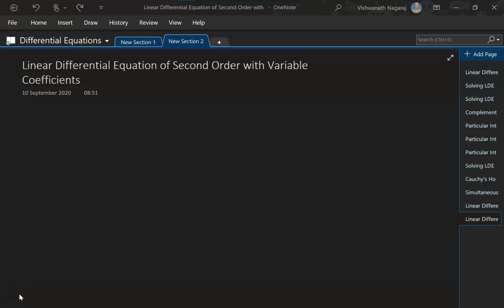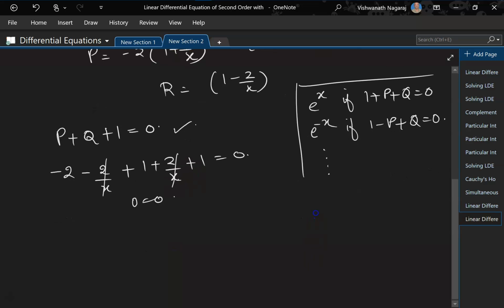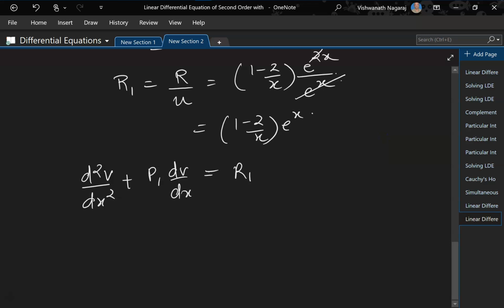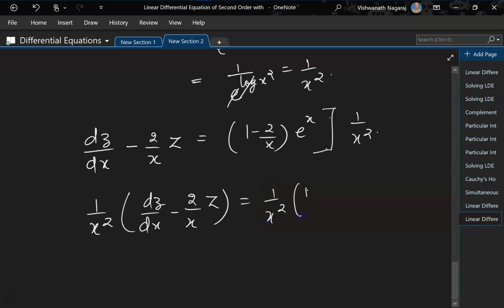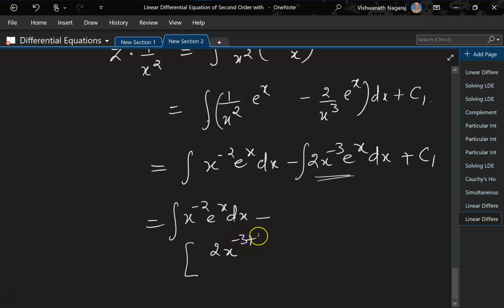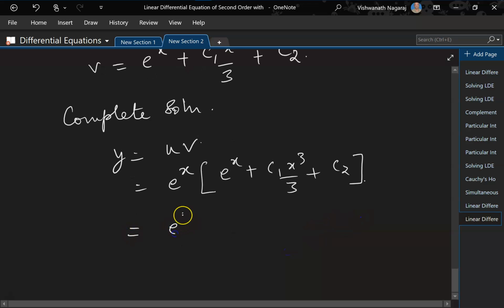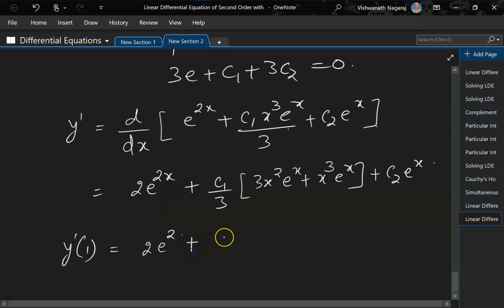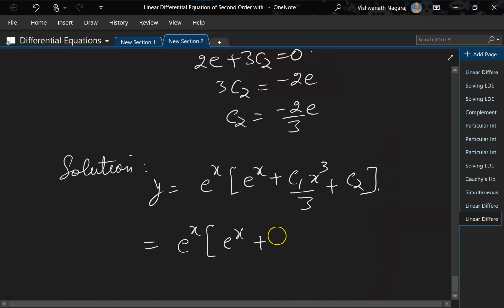030 LDE of SO with VC - In terms of Known Integral - II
Practice Problem.  Solving the LDE of second order with variable coefficients in terms of known integral belonging to complementary function.